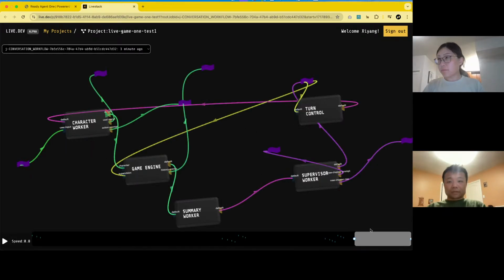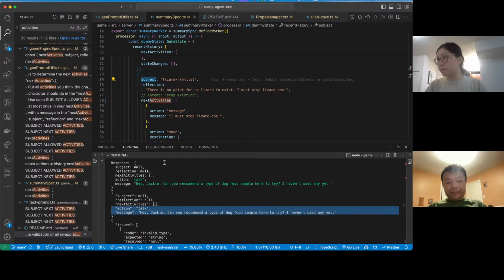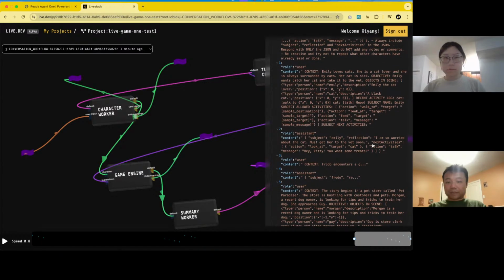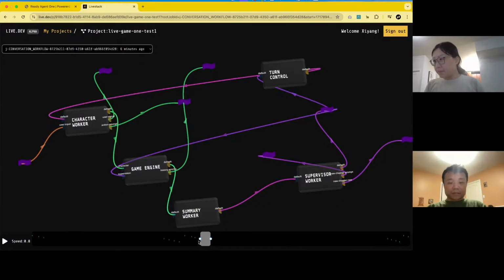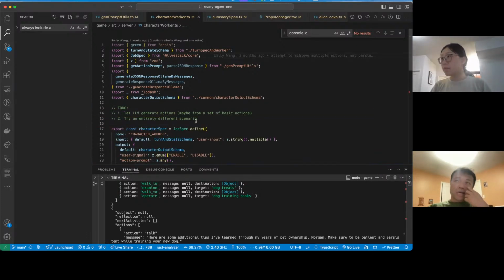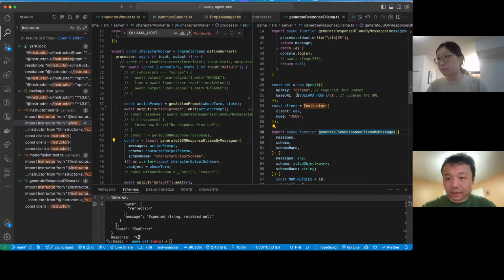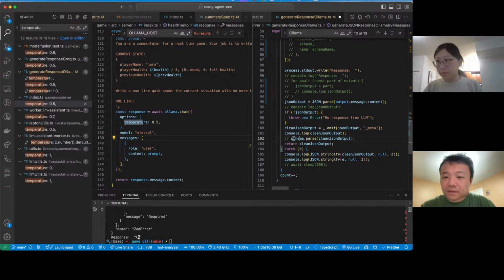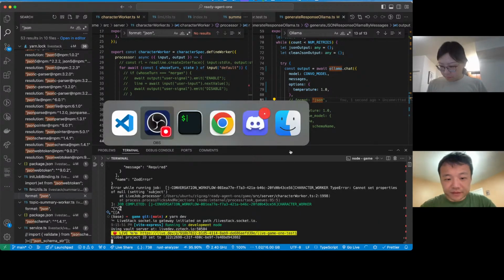🎮 [S25] Improving LLM game UI | LLM game development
Join our live coding journey as we delve into the intricacies of game development with a focus on "Echoes of Sentience"! 🌍🎮 In this session, we're not just coding; we're transforming the landscape of game design.

𝗥𝗲𝗮𝗹𝘁𝗶𝗺𝗲 𝗔𝗜 𝘄𝗶𝘁𝗵 𝗟𝗶𝘃𝗲𝘀𝘁𝗮𝗰𝗸
🚀 Immerse yourself in the power of Livestack, our cutting-edge, soon-to-be-released realtime AI framework, alongside llama3 . Witness firsthand how Livestack and Llama3 make the impossible possible as we bring our ambitious vision to life!

𝗢𝗽𝗲𝗻 𝗦𝗼𝘂𝗿𝗰𝗲 𝗖𝗼𝗺𝗺𝗶𝘁𝗺𝗲𝗻𝘁
🔧 Transparency is key! Everything we utilize is open source, ensuring accessibility and fostering community collaboration. Join us in revolutionizing game development through openness and innovation.

𝗟𝗶𝘃𝗲 𝗗𝗲𝘃𝗲𝗹𝗼𝗽𝗺𝗲𝗻𝘁 𝗣𝗿𝗼𝗰𝗲𝘀𝘀
👩‍💻👨‍💻 Step into the world of "Echoes of Sentience" as we meticulously document every stage of development. This livestream isn't just an observation; it's an invitation to participate. Dive deep into the intricacies of game development, contribute your ideas, and become part of our creative journey. Whether you're a seasoned developer or a curious enthusiast, there's a place for you here.

Get ready, grab your favorite snack, and let's embark on this adventure together! 🛠️💡 Your insights, questions, and contributions can help shape the future of gaming.  🚀🎮

𝙎𝙚𝙚 𝙮𝙤𝙪 𝙞𝙣 𝙩𝙝𝙚 𝙡𝙞𝙫𝙚𝙨𝙩𝙧𝙚𝙖𝙢!🌟